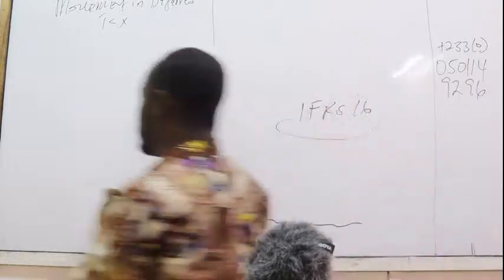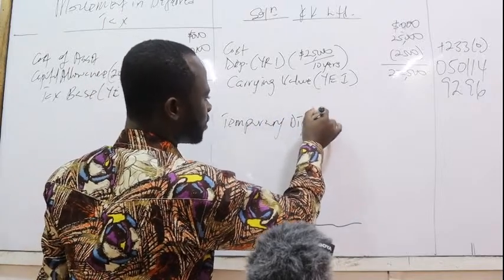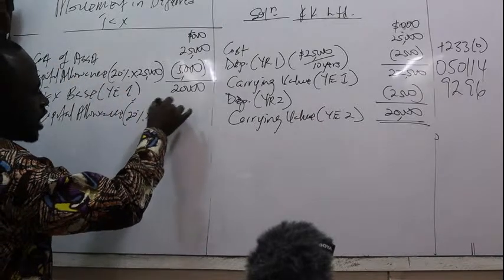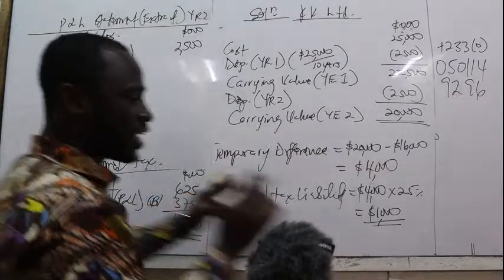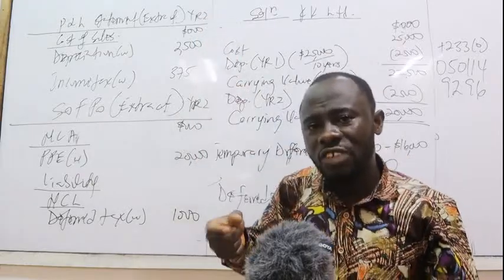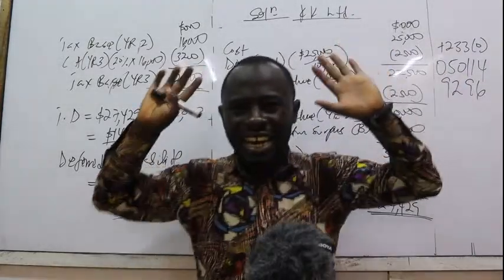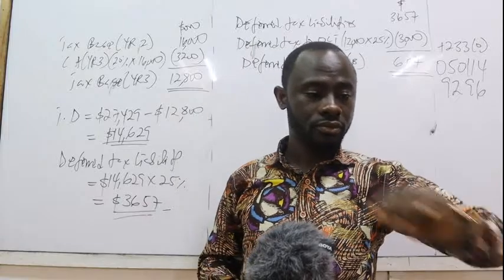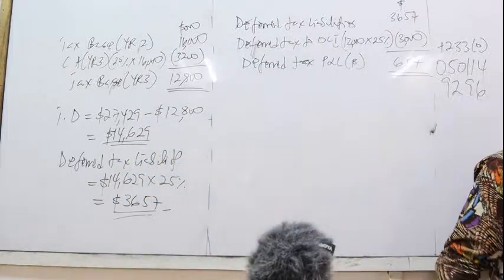Accounting Standard Lectures - IAS 12 ACCA| ICAG| CFA| CIMA| CPA| - Nhyira Premium - Part 2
On this live stream, Nhyira Premium explains the overview and interactions of all the accounting standards based on IFRSs and IASs and how you can study them to increase your chances of ultimately passing the exam.

My Channel